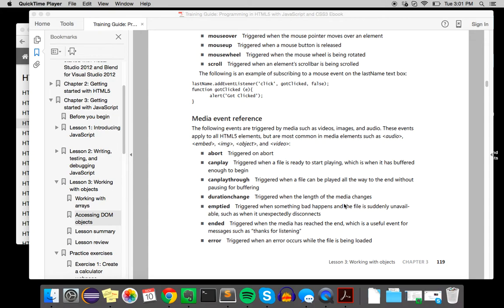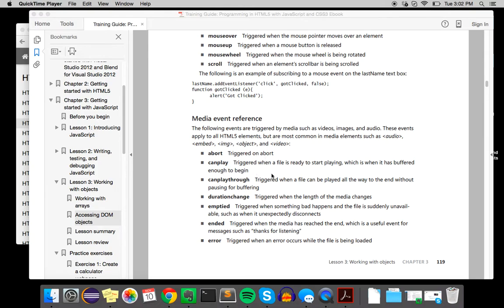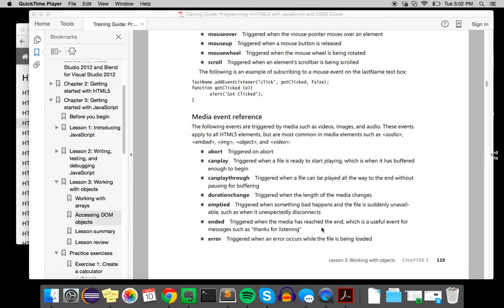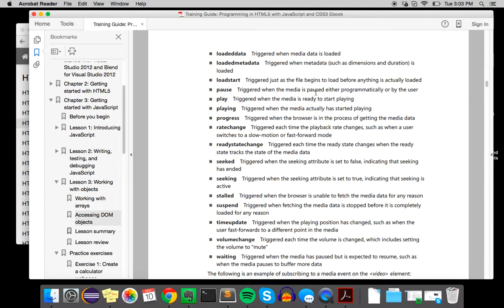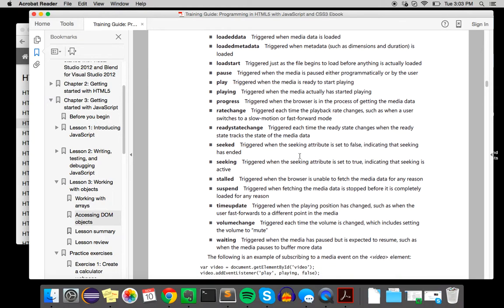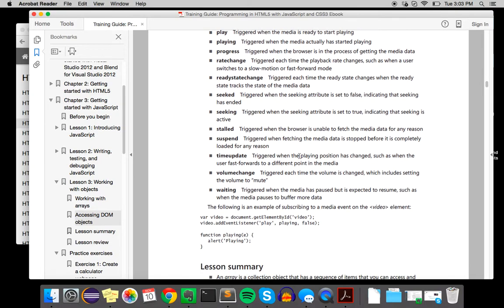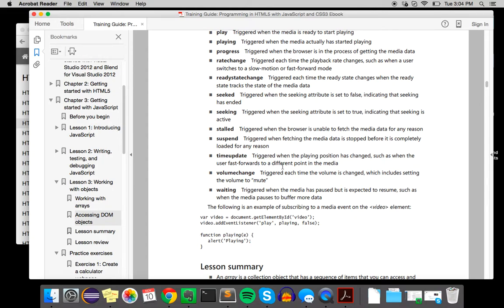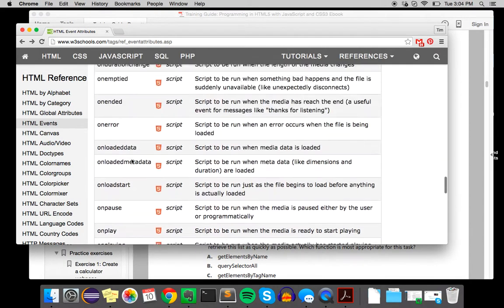Media Event Reference (JavaScript)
The following events are triggered by media such as videos, images, and audio in JavaScript.